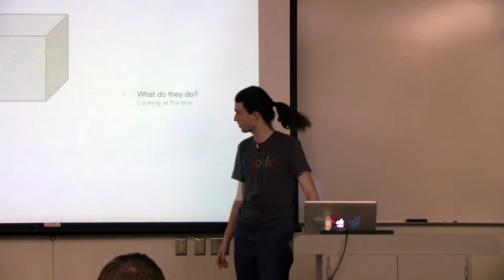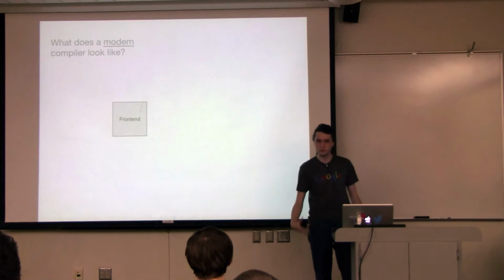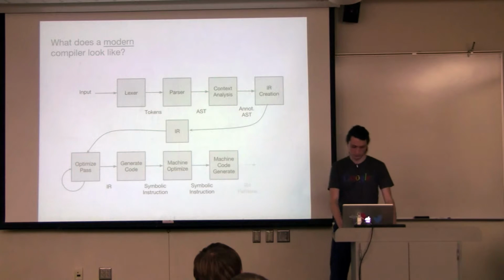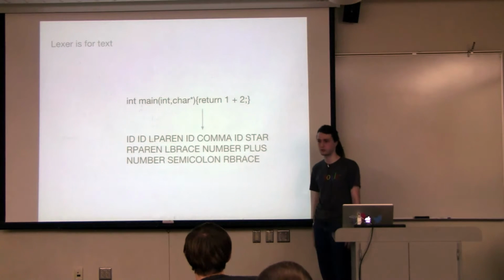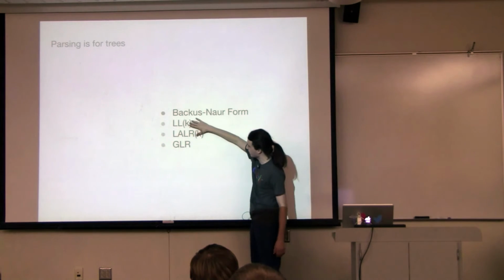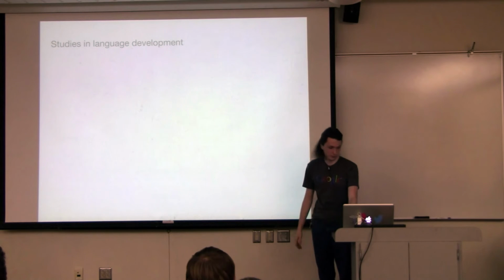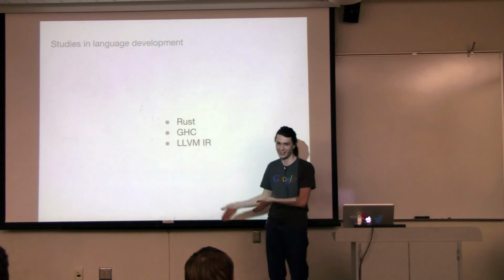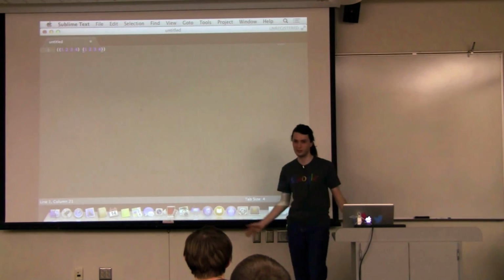TechTalk - Katherine Whitlock on Compilers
Katherine talks on how compilers work.